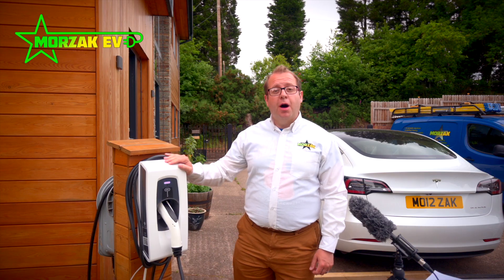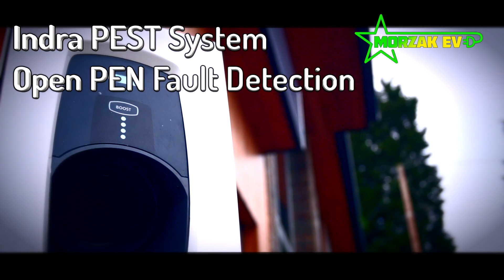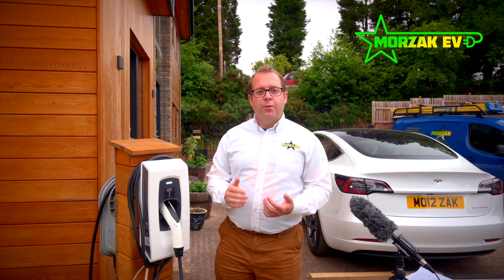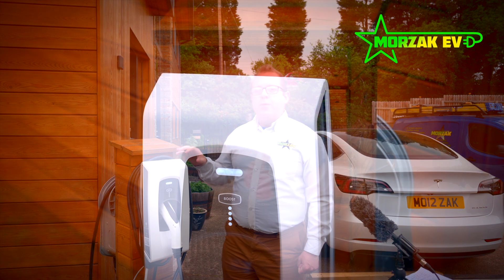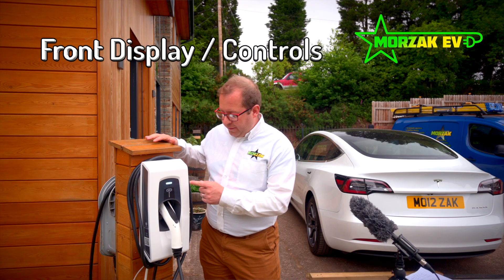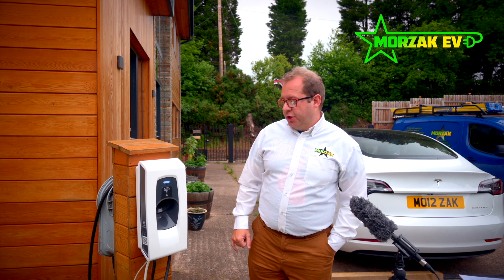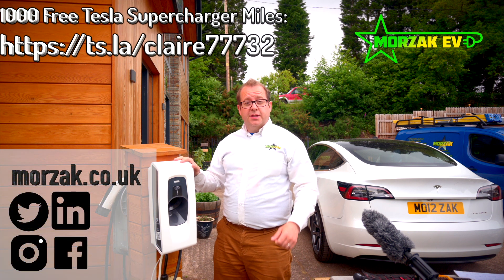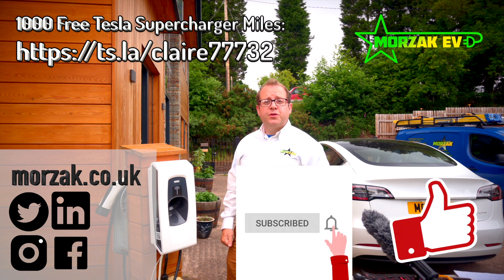Introducing the Indra Smart Pro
This video is an introduction to the Indra Smart Pro, and next generation charge point with a few differences.

Time Stamps
0:00 Introduction
1:10 Designed by Engineers
1:34 Indra PEST System
2:29 Load Balancing and Solar Integration
3:14 External Design
4:01 Quality Materials
5:53 Front Display / Controls
7:58 Made in the UK
9:02 Software for Business